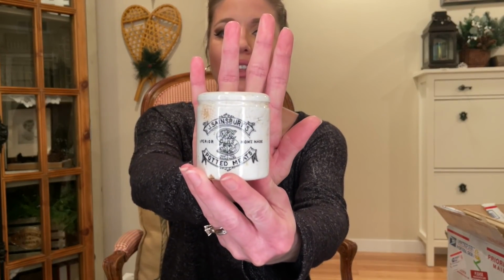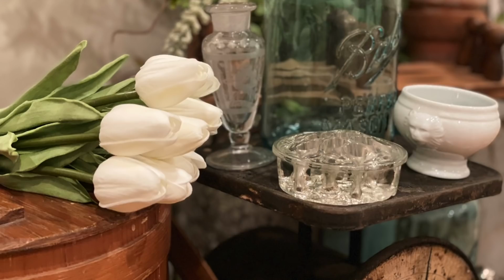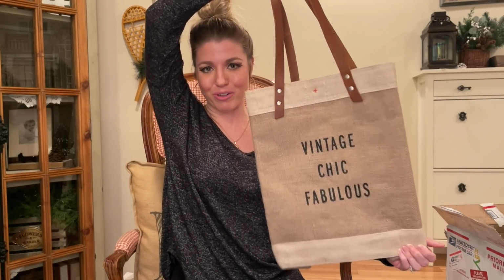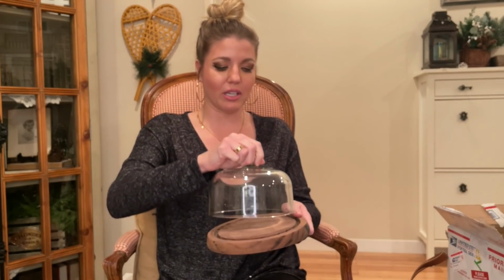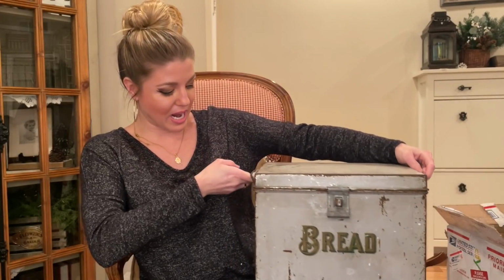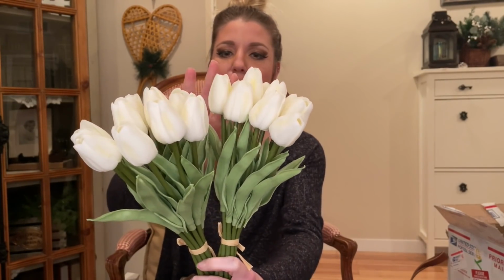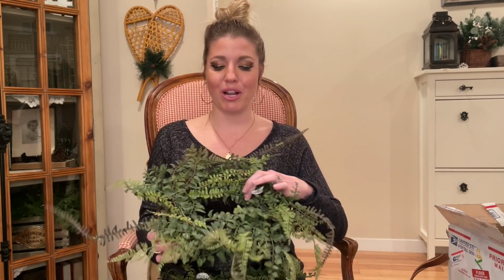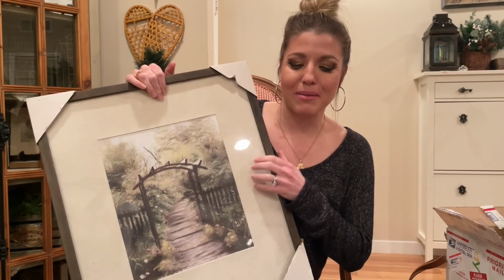SPRING DECOR HAUL | ANTIQUES | HOBBY LOBBY | AMAZON!!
* Tulips ( 20 Pcs)

* 20x20 Piper Classics Black Stripe Pillow

* Piper Classics Bunny Pillow

Hi my name is Melody!

I'm a valley California girl with a midwest heart.  I have a PASSION for farmhouse decor.  I'm a wife and a mommy of two beautiful fur babies. On my channel you will be inspired by gardening, decorating farmhouse style, thrifting, DIYs and some cooking. Be inspired be creative! Take something old, used, maybe broken and turn into treasure. I would love to have you part of my YouTube family. Thank you so much for visiting my channel.  :)